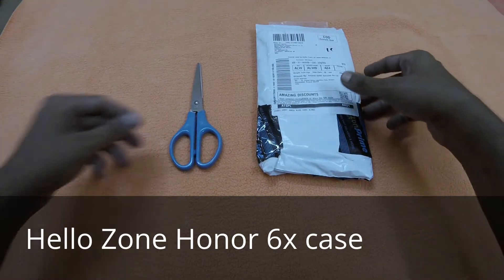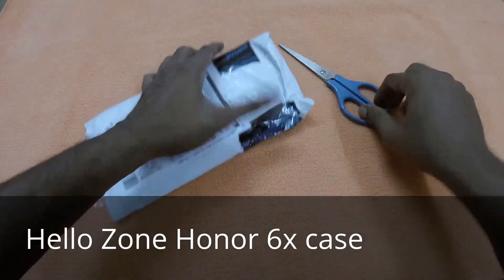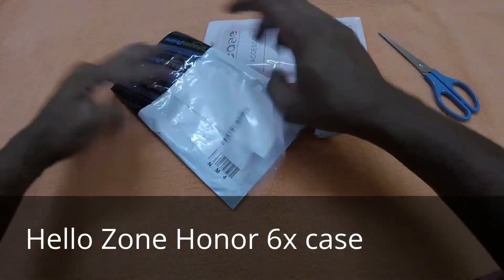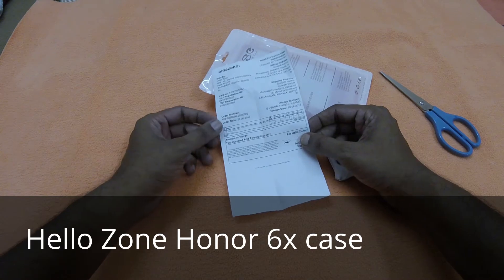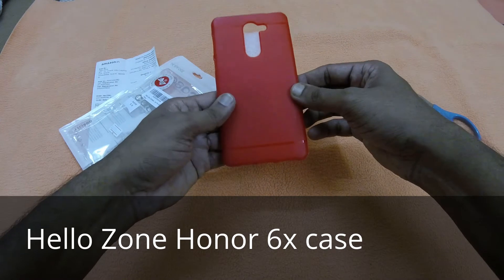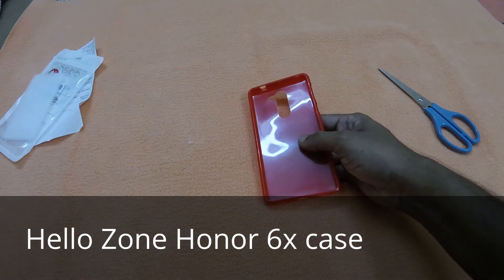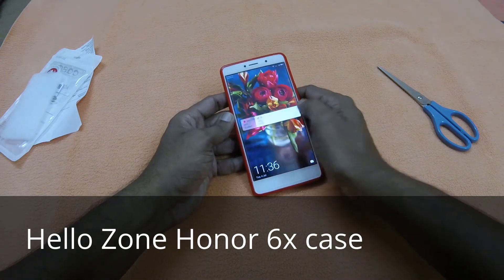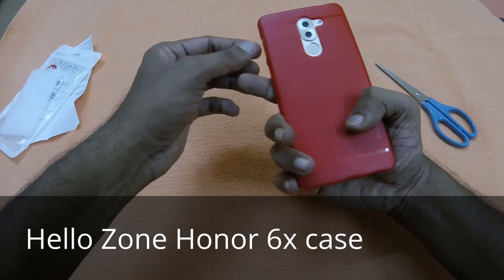Unboxing Hello Zone Exclusive Matte Finish Soft Back Case Cover For Honor 6X-Red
Hello Zone Exclusive Matte Finish Soft Back Case Cover For Honor 6X-Red